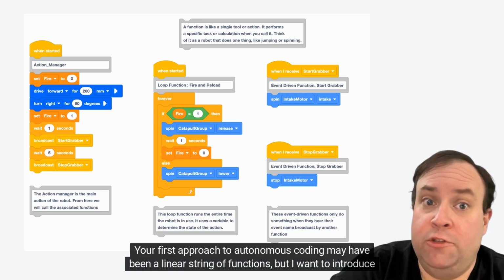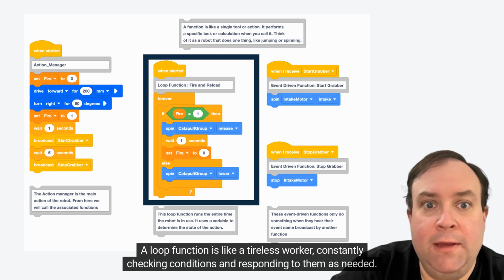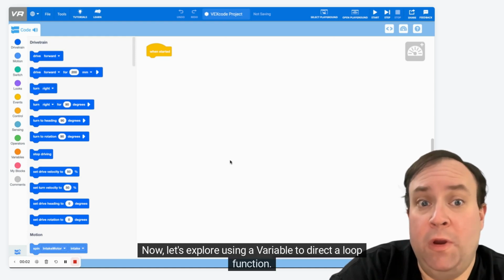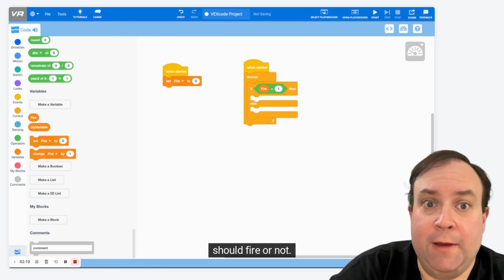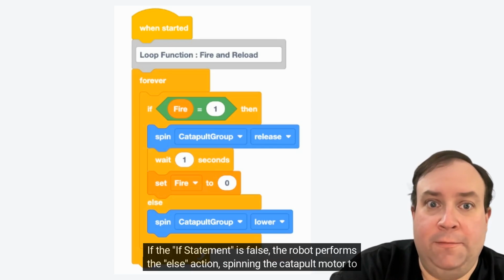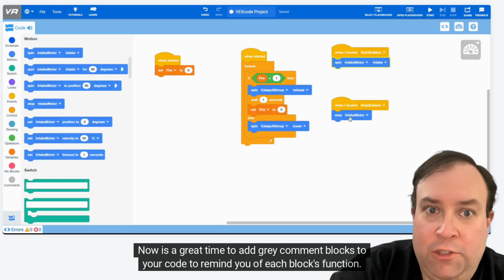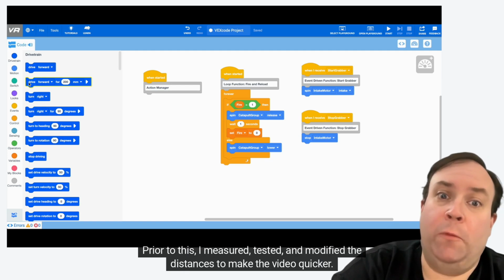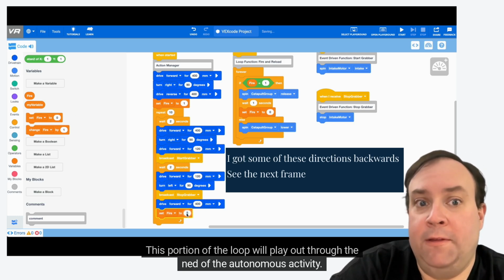Mastering the VEX IQ Autonomous Skills Challenge | Programming Tutorial Part 1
Contains AI Generated Video.
Take the first step in mastering the VEX IQ Autonomous Skills Challenge with this intermediate-level tutorial. Designed for 4th-6th grade students, this video focuses on key programming modules using VEX Code Blocks, including:

Setting up autonomous routines
Understanding motor control and sensor inputs
Creating precise movements for scoring efficiency
This video provides actionable guidance to help you build reliable and efficient programs for VEX IQ robotics competitions. Perfect for programmers ready to enhance their skills and tackle the Autonomous Skills Challenge with confidence.

This description highlights the specific learning modules and positions the video as a focused, practical resource for the Autonomous Skills Challenge